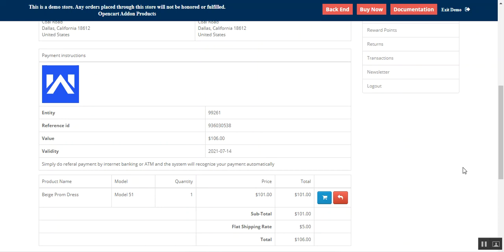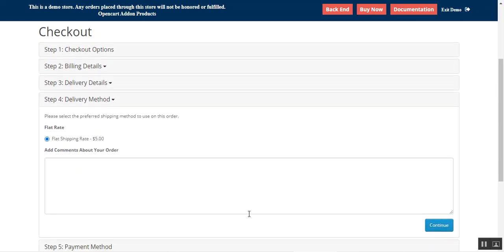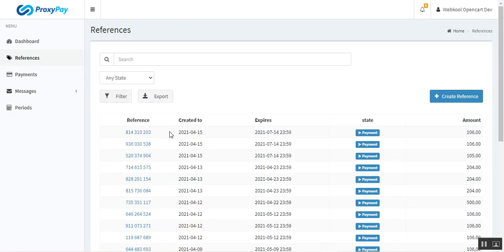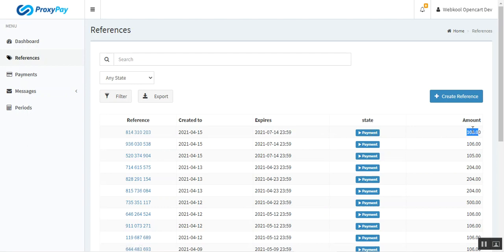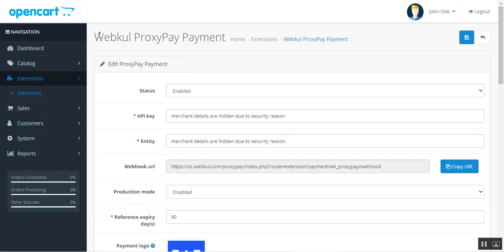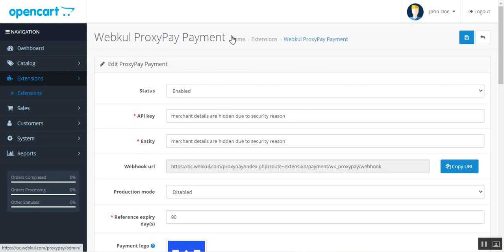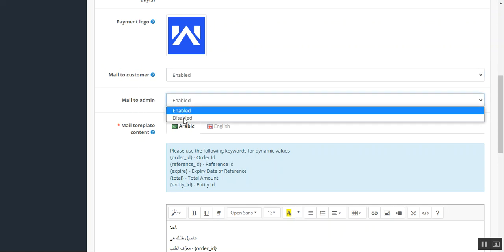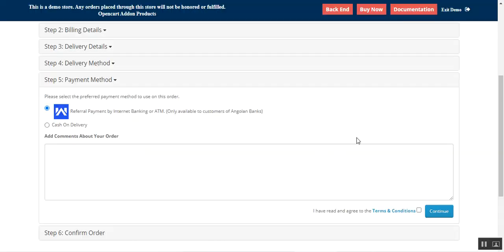OpenCart ProxyPay Payment Plugin - Overview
This Extension allows the customers to use ProxyPay payment services for the payment of their orders. After placing the order the customer will get a reference id for the placed order.

After that, the customer needs to use that reference Id for completing the payment by using internet banking or ATM and the system will recognize the payment automatically.

The admin can integrate this payment method by using the ProxyPay API Key and Entity. The admin can even set the reference expiry days after which the reference id for the customer placed order will get expired.

2. Raise a Ticket via our HelpDesk system